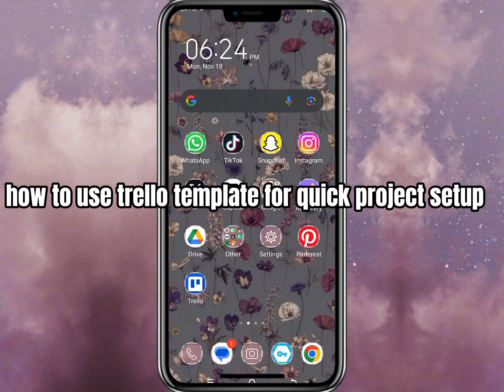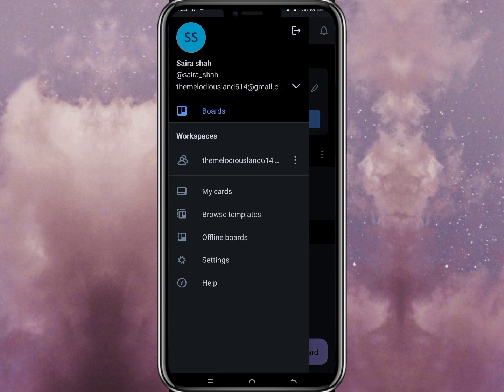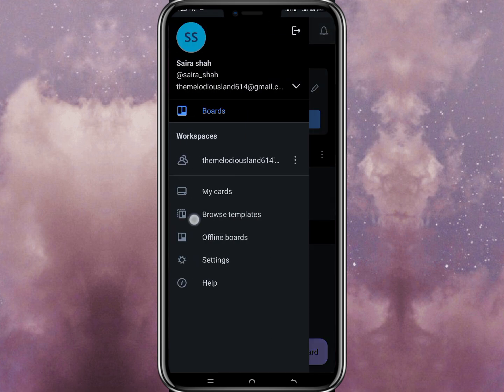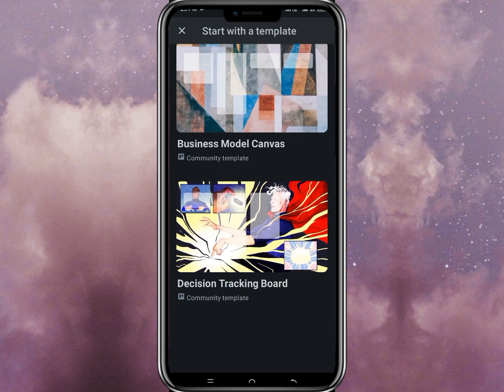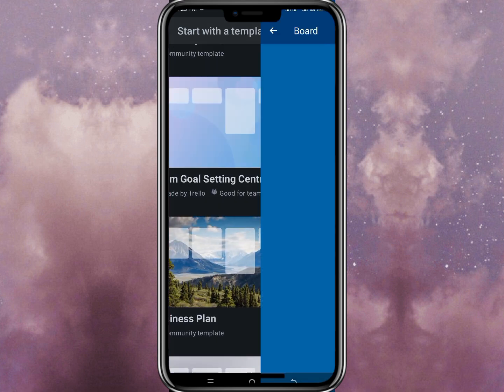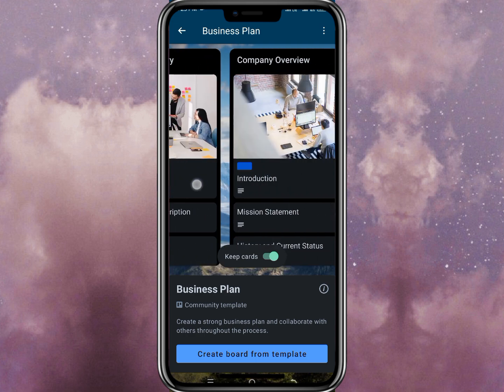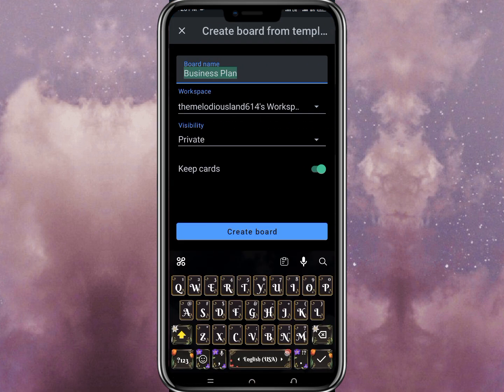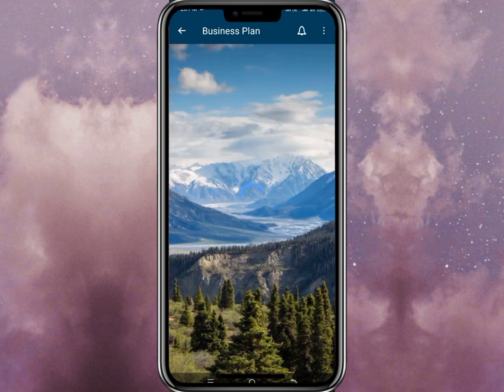How to use trello template for quick project setup